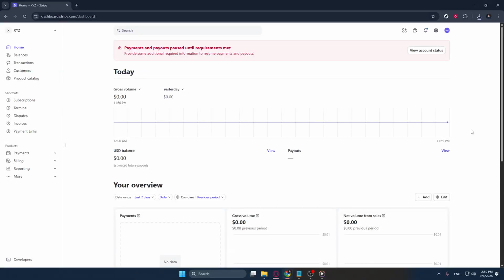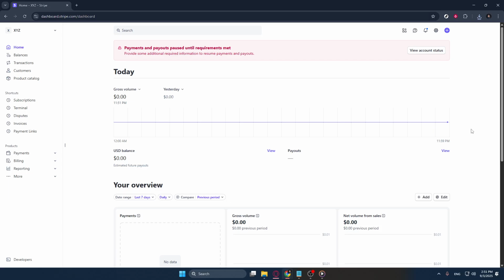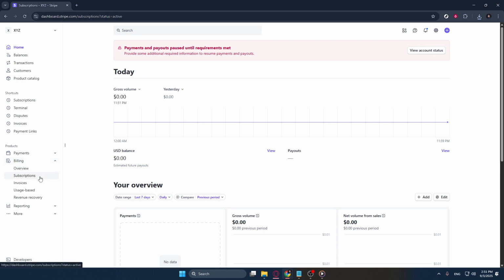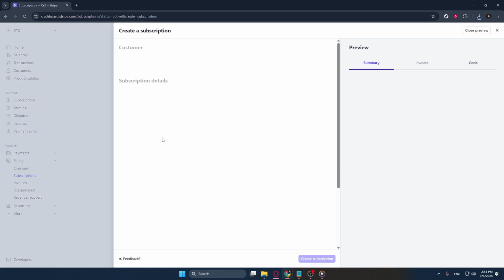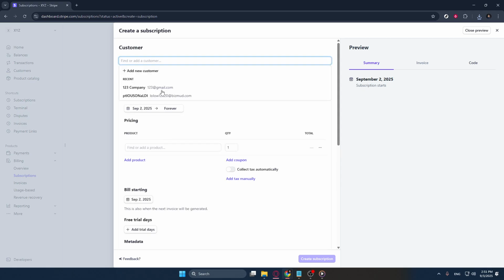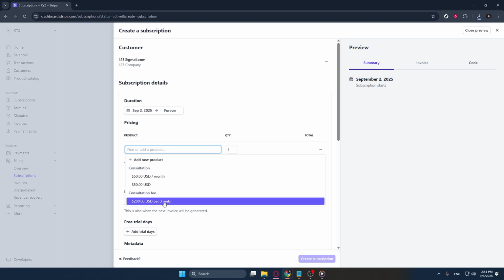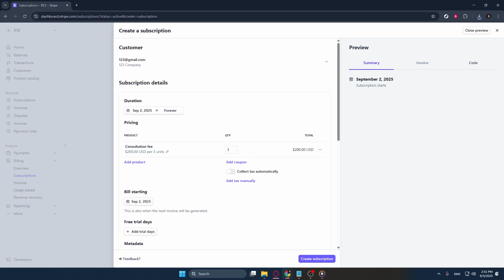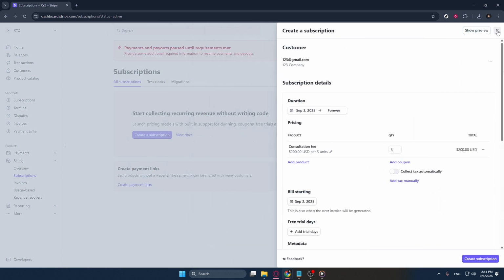How To Create A Subscription In Stripe (2026) [2026 Guide]